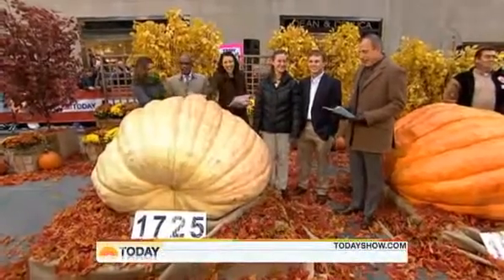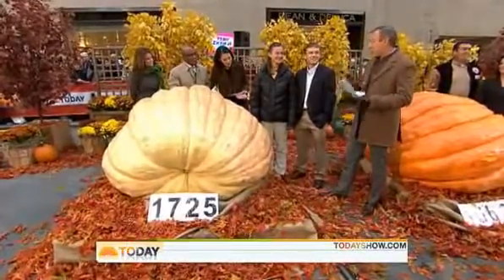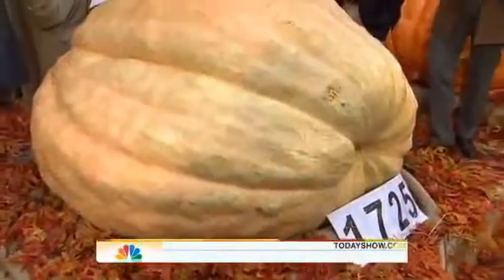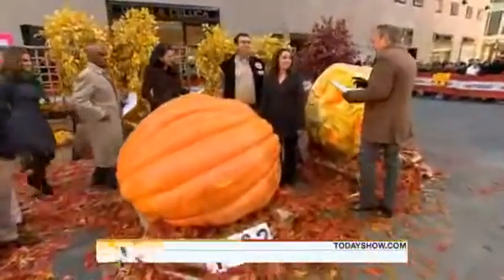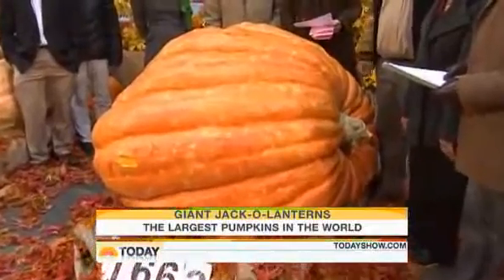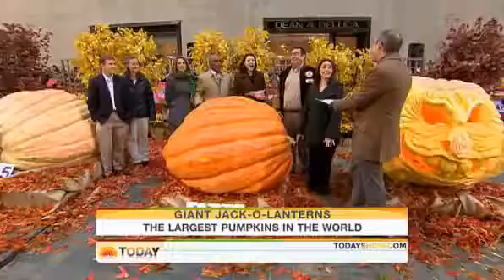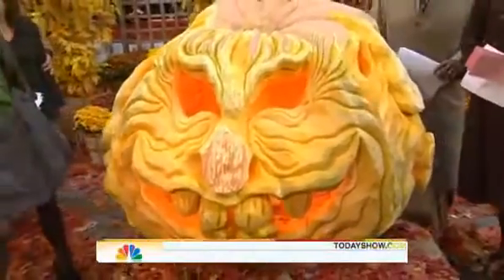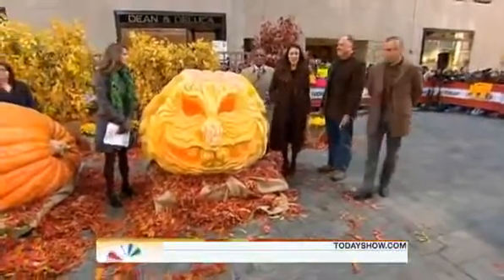GPC Growers - Today Show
Christy and Nick Harp
Dave Stelts